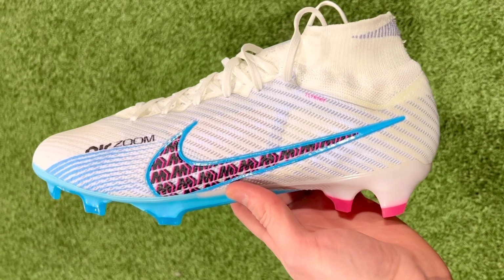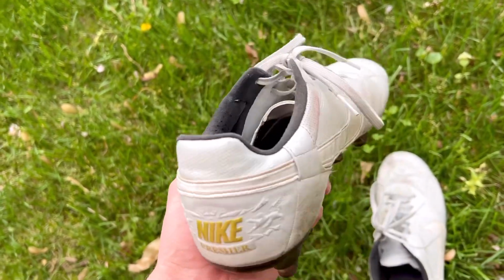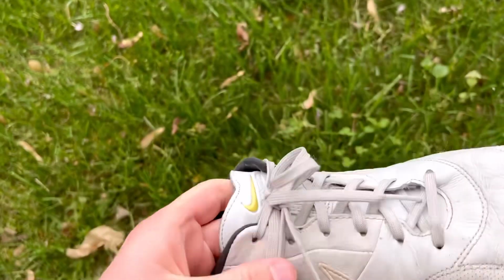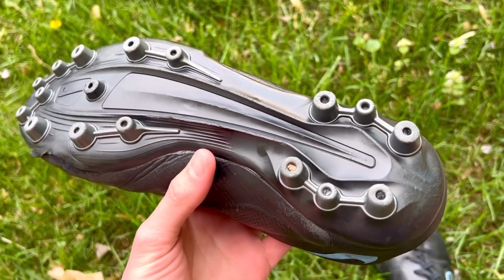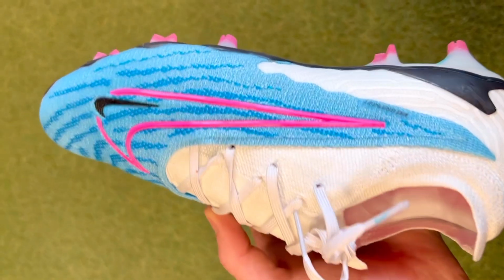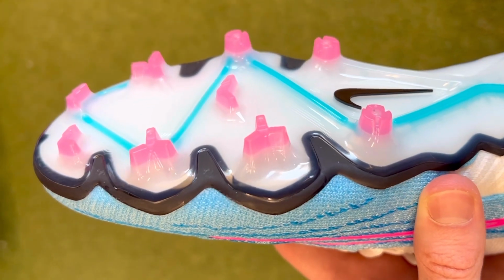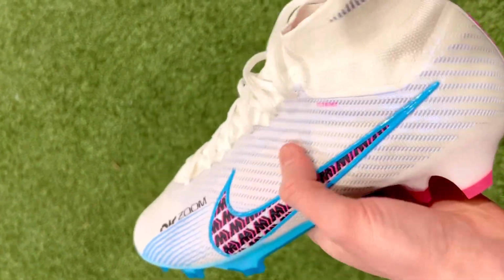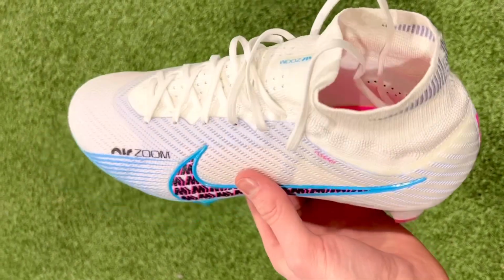BEST Nike Football Boots of 2023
Gear:
Resistance Bands